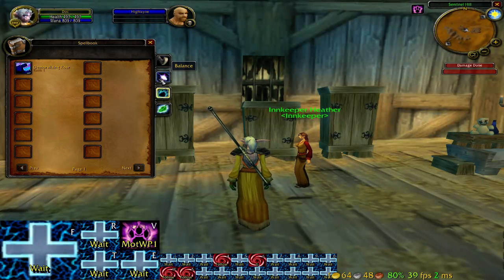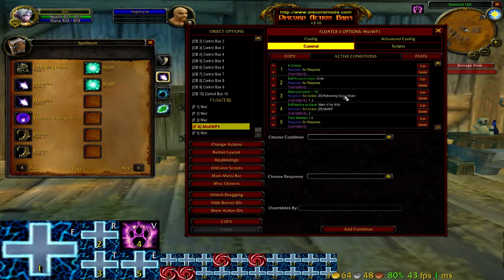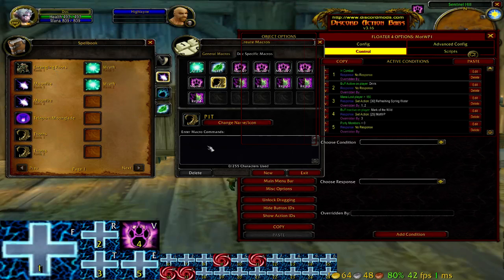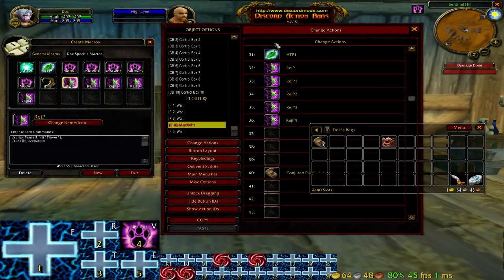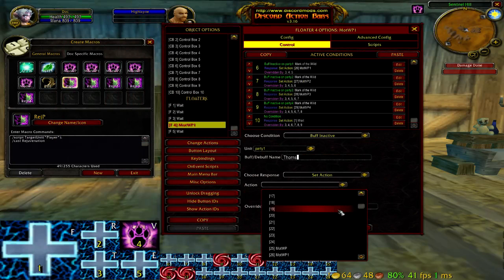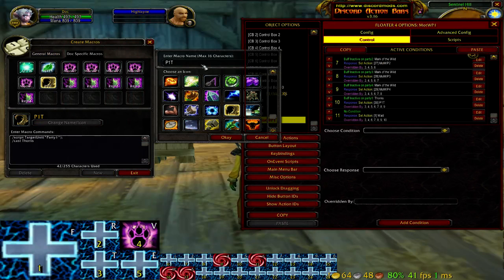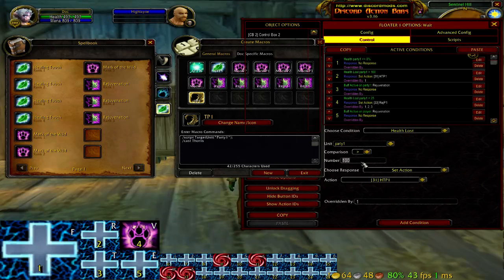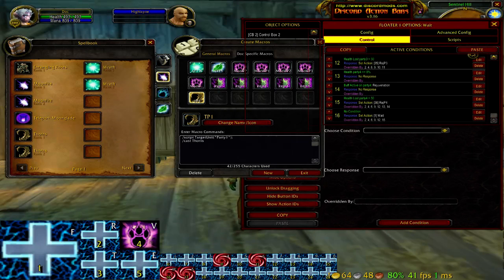Warcraft Vanilla - How to Multibox - Alt UI Update for Level 20 Druid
In this video I demonstrate how to update an alt window client for a level 20 Druid